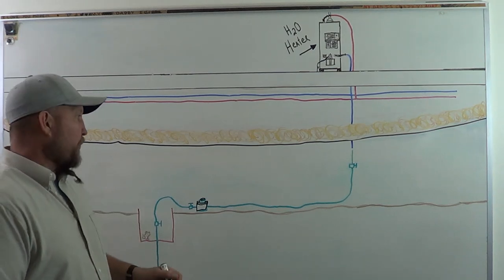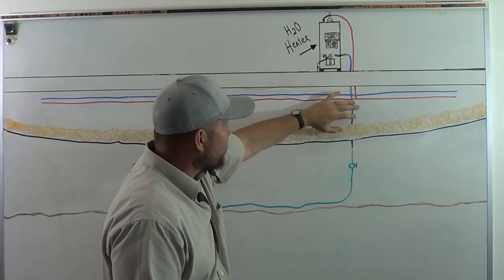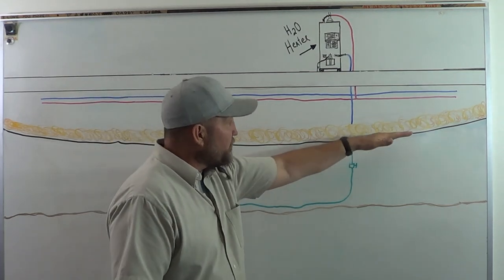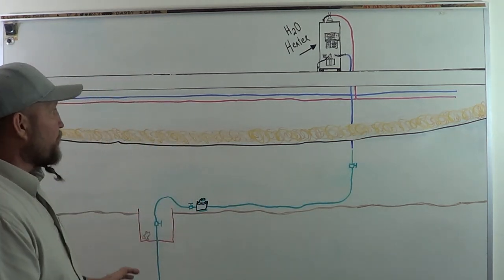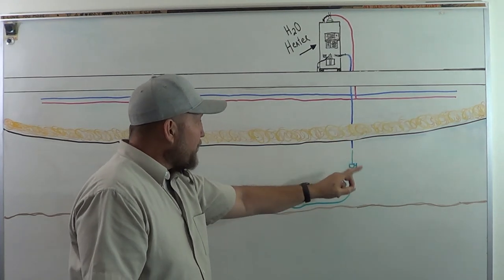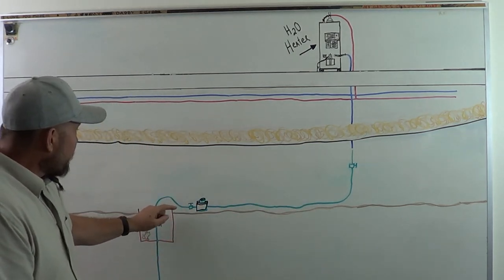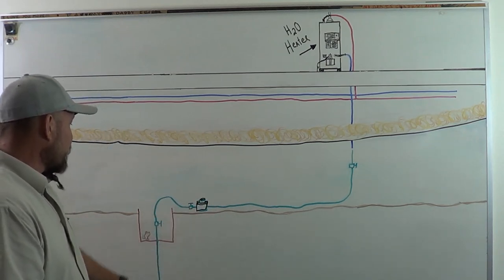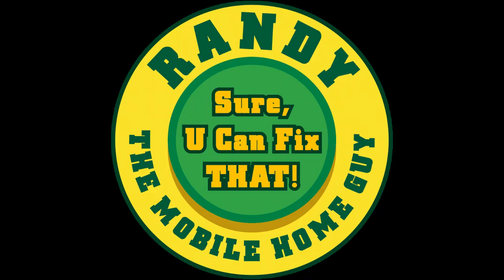How to locate main water shutoff in a mobile home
In this video we will show you to locate your main water shutoff in a mobile home.